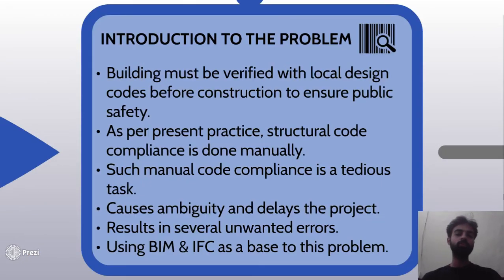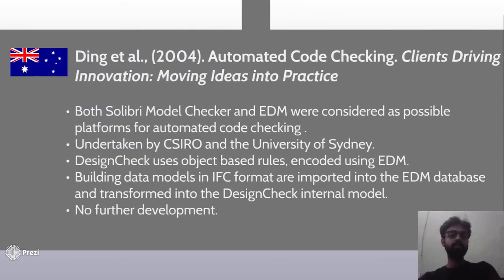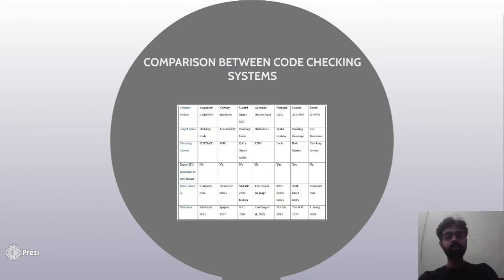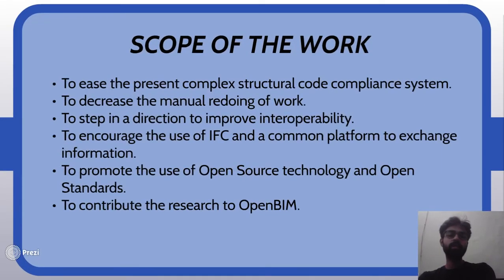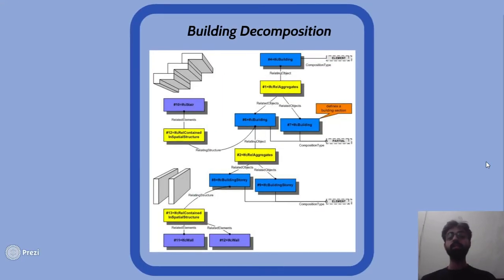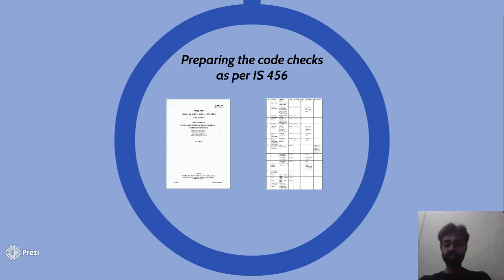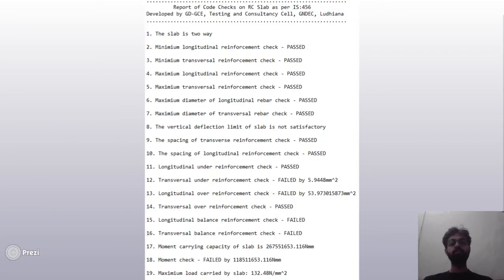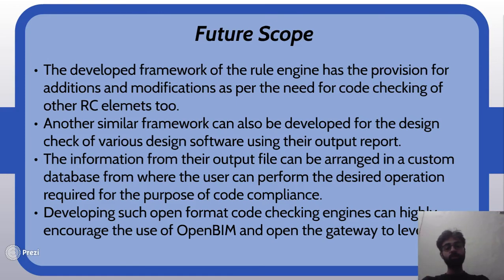Presentation on Computer Aided Code Compliance of RC Slab using BIM & IFC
This is a detailed presentation on my research project titled Computer Aided Code Compliance of RC Slab using BIM & IFC.